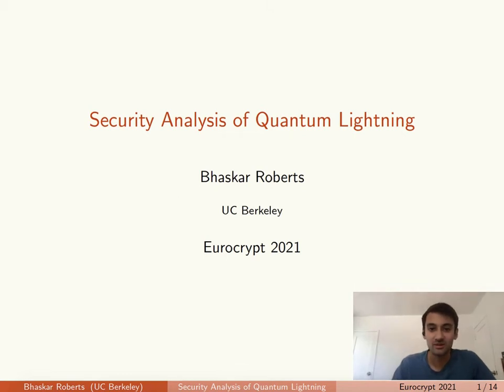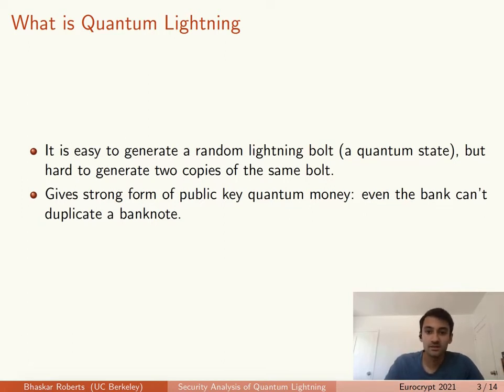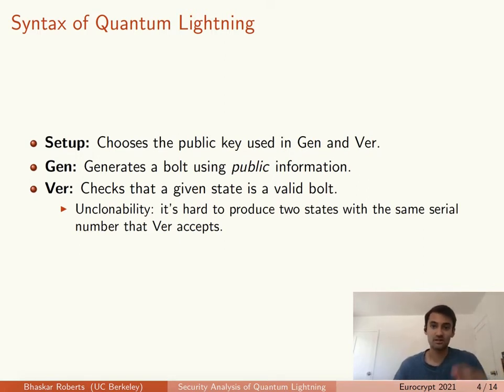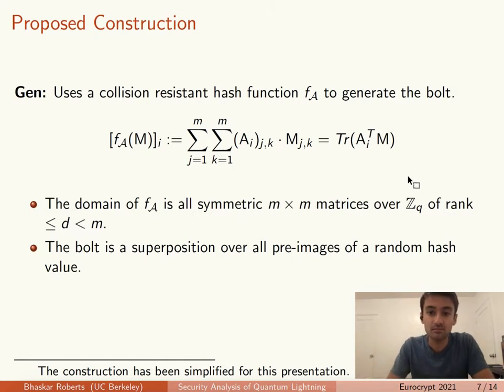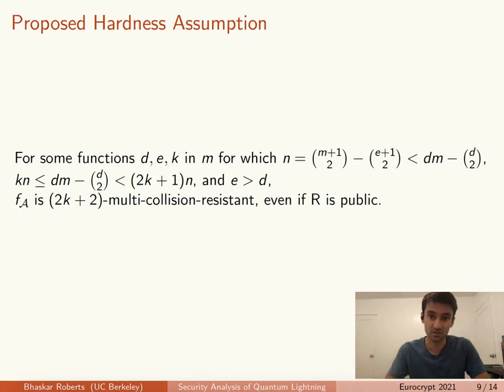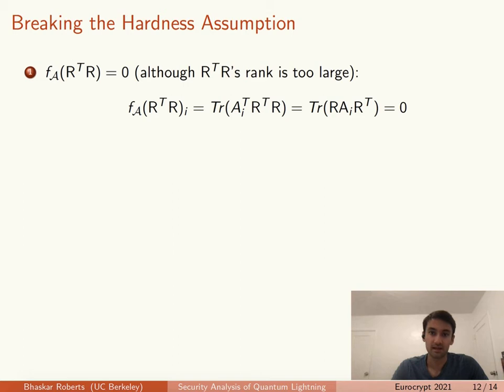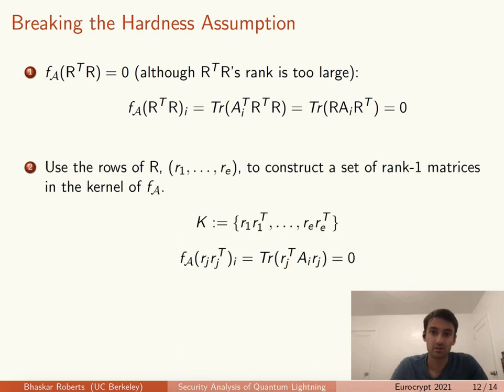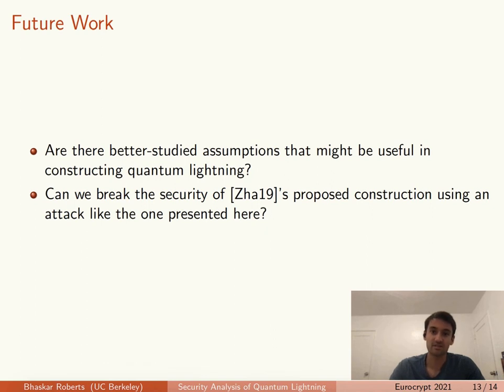Security Analysis of Quantum Lightning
Paper by Bhaskar Roberts presented at Eurocrypt 2021